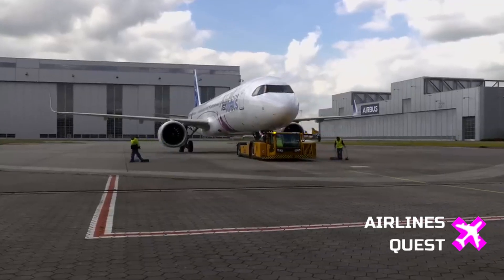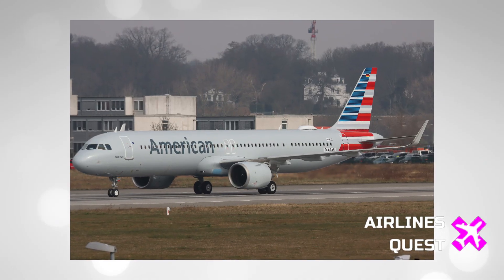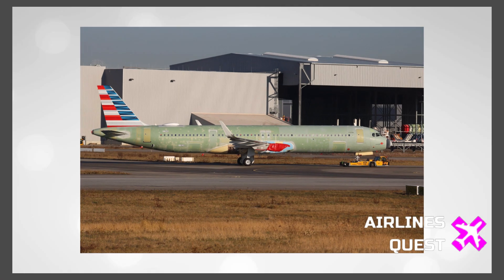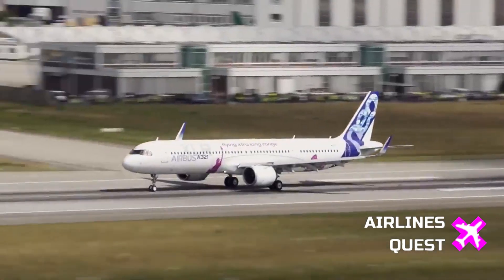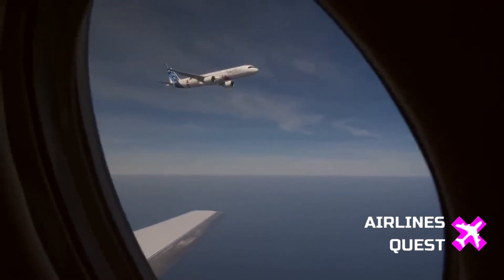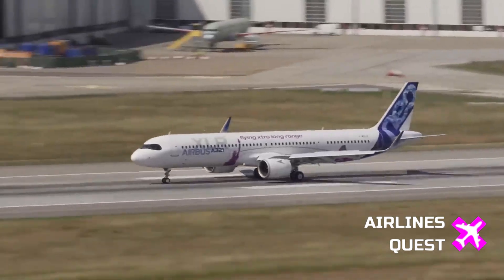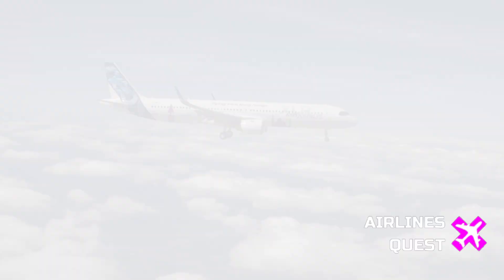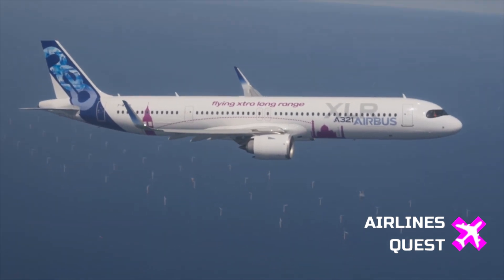American Airlines NEW Airbus A321XLR Revealed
Get ready for some exciting aviation news! In this video, we’re diving into the latest milestone for the Airbus A321XLR as the first U.S.-bound jet, decked out in American Airlines’ iconic livery, was spotted at Airbus’s Toulouse facility on March 25, 2025. From its first runway check to the installation of its CFM LEAP-1A engines, we’ve got all the details on this ultra-long-range single-aisle marvel. We’ll cover American Airlines’ plans for their 50 A321XLRs, set to replace the A321T fleet with 20 private business class suites, and explore how this jet’s 4,700nm range could reshape long-haul travel. Plus, we’ll touch on the certification journey—why Iberia’s already flying theirs while United’s still waiting—and what Airbus means by “single-aisle economics on widebody routes.”

- Airbus Youtube Channel